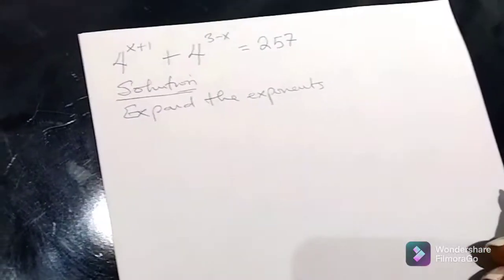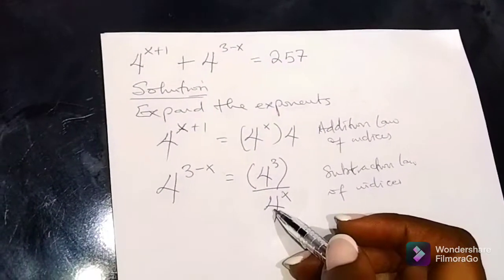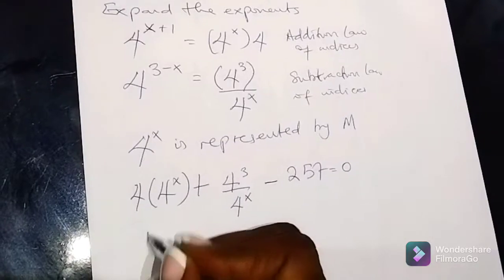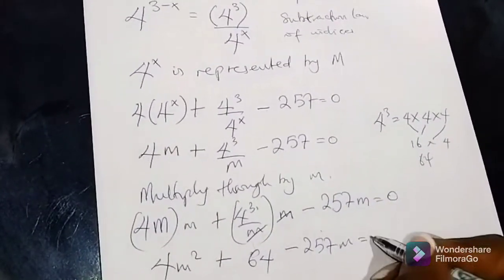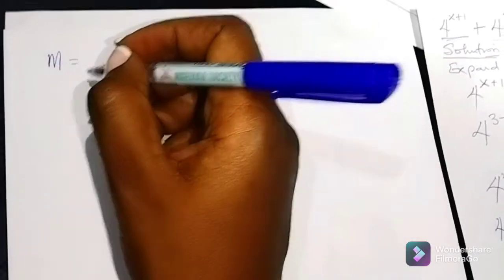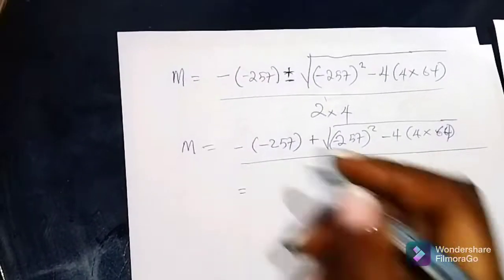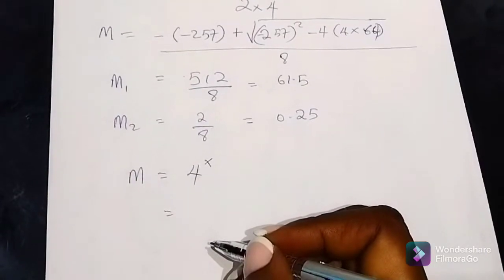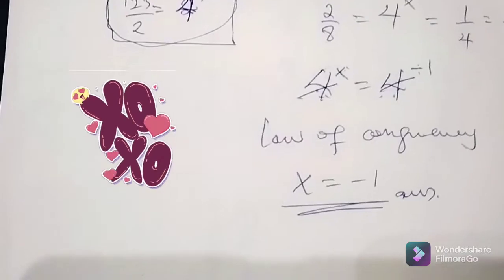Solving a Quick & Easy Exponential Equation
In this episode we solved an exponential equation using a lot of maths methods.

To know how to solve exponential equations make sure you watch till the end.

TimeStamps
0:00 Intro Solving a quick & easy exponential equation
0:35 Solution
0:38 Expand the exponents
1:28 Addition law of indices
1:38 Subtraction law of indices
2:00 Represent 4^x by m
2:17 Rearranging and substitution
3:34 Multiplying through the equation by m
4:11 expanding 4³
4:37 Quadratic equation
4:56 How to Use formula method to solve quadratic equations (Almighty Formula)
7:10 using the calculator to find the value of m
9:24 Applying the law of congruency
9:49 Subscribe to EasyMathsTutor chann6

Produced and Edited by EasyMathsTutor

1. Fractions
2. Geometry & Shapes
3. Calculus
4. Algebra
And more.